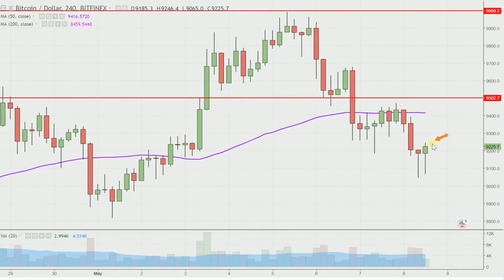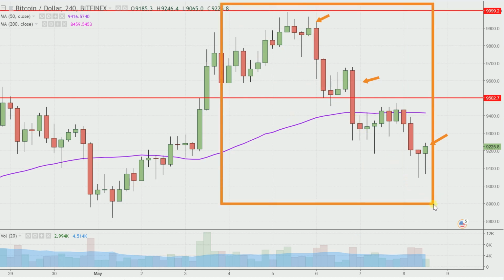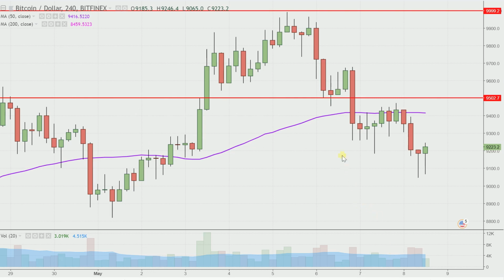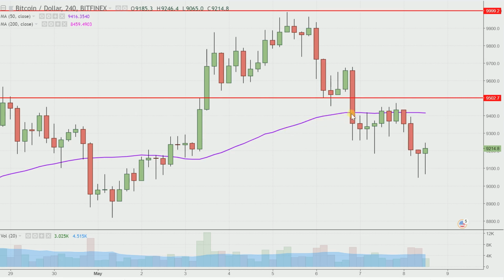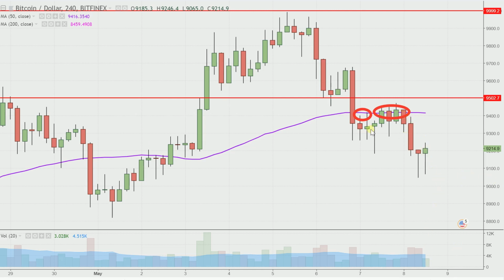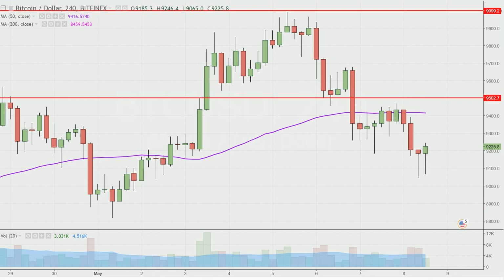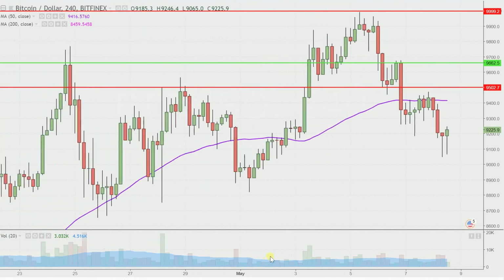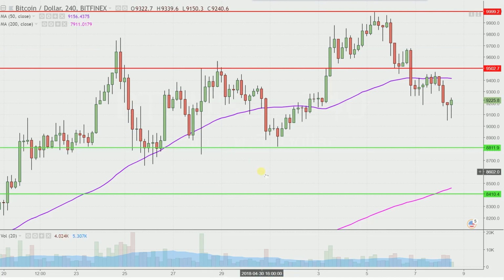Bitcoin Chart Technical Analysis for 05-08-18